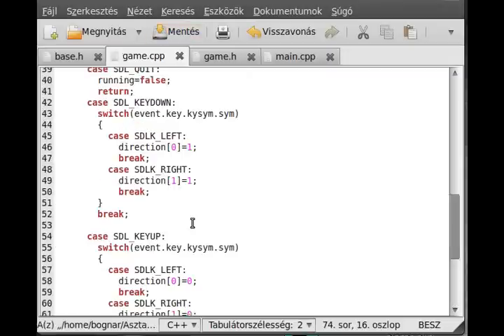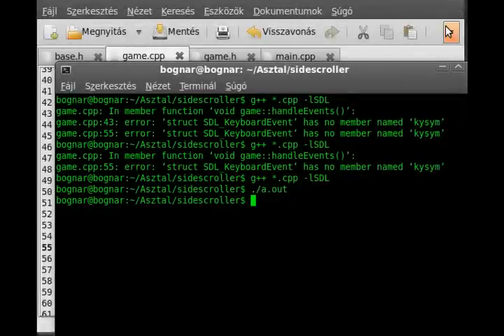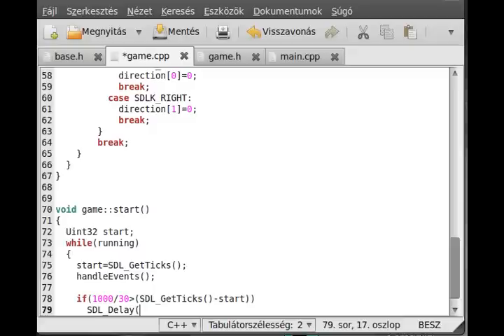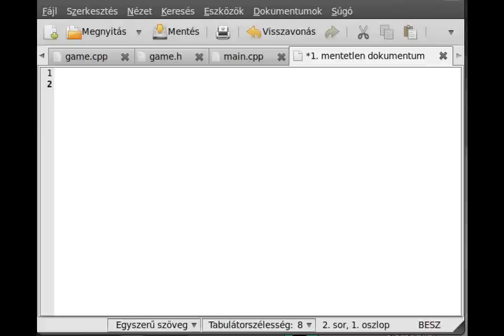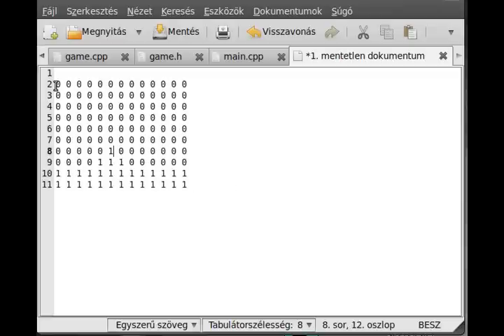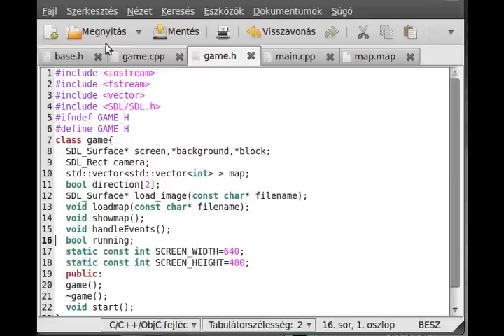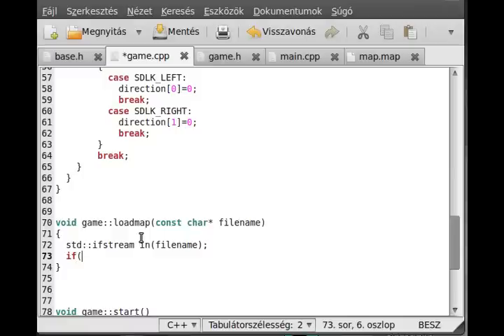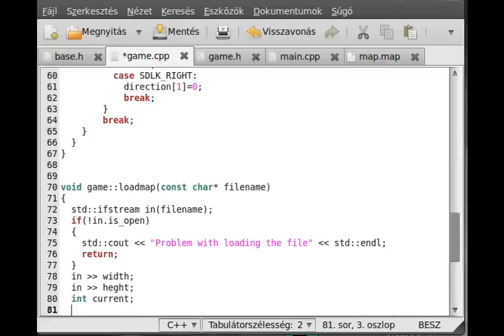SDL tutorial 20 - Sidescroller game (part 3) - example program 7